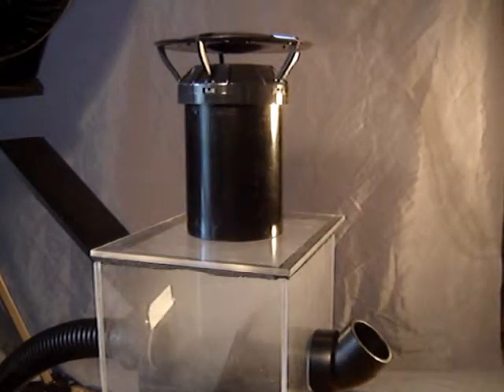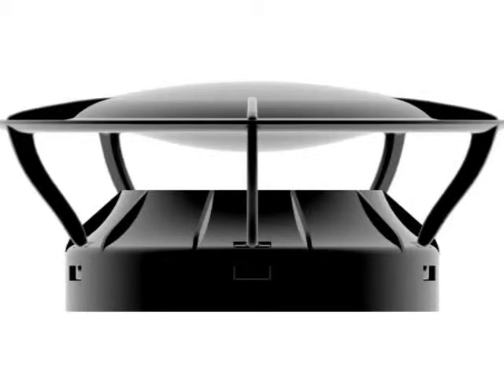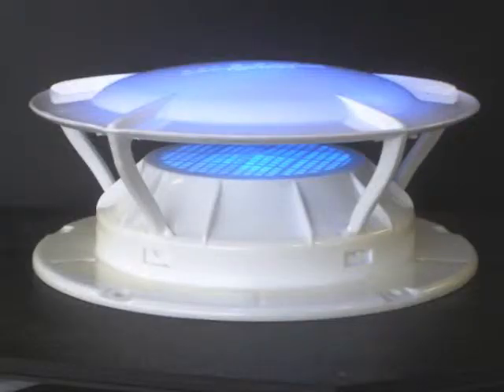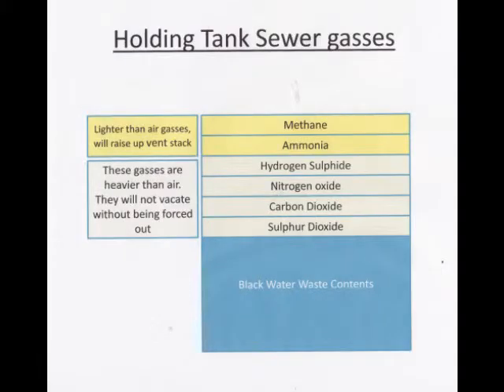Holding Tank Venting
How wind effects breather stacks and sewer systems